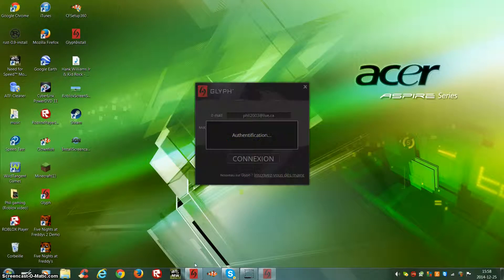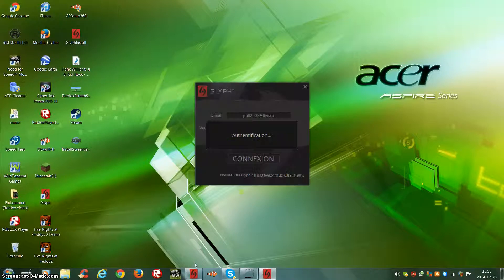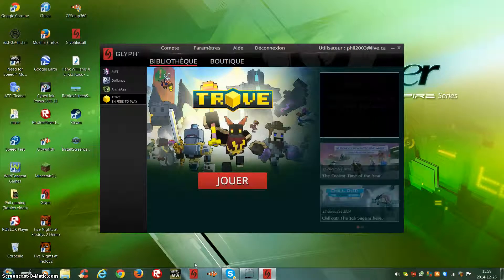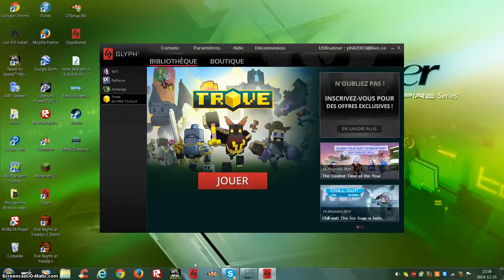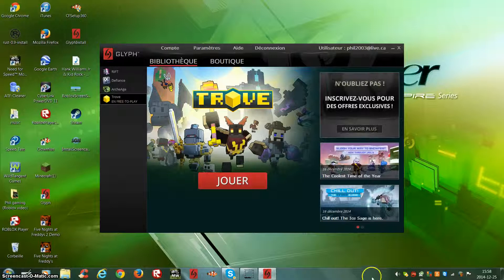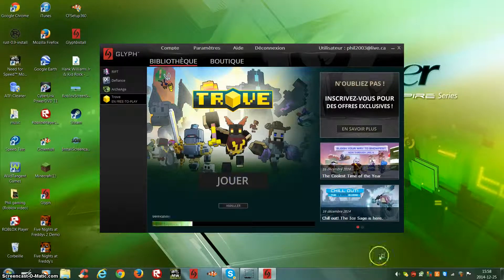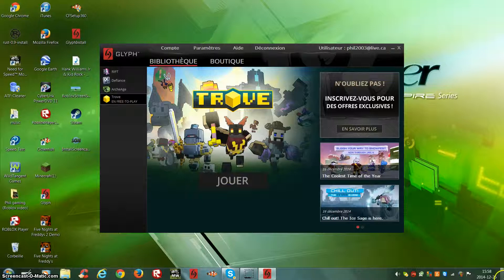faild and got my gunslinger to lvl 8